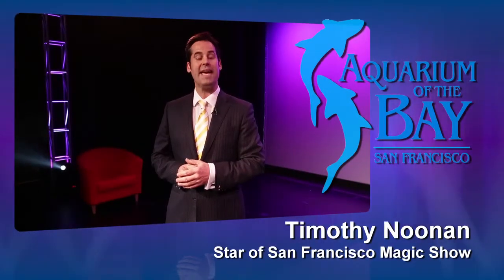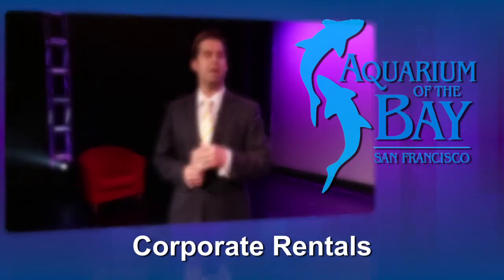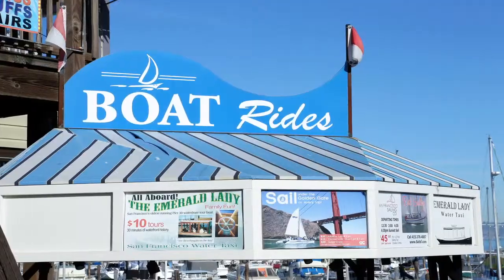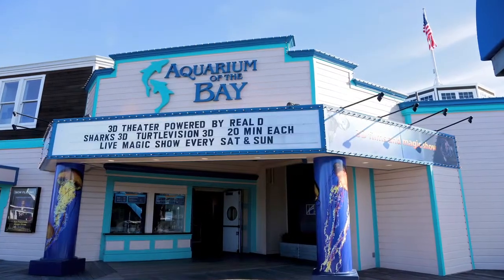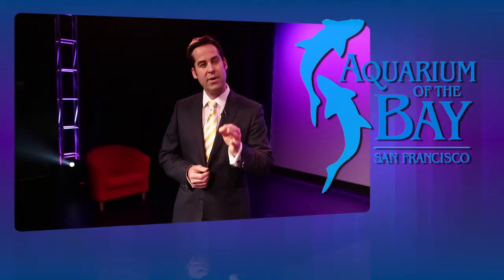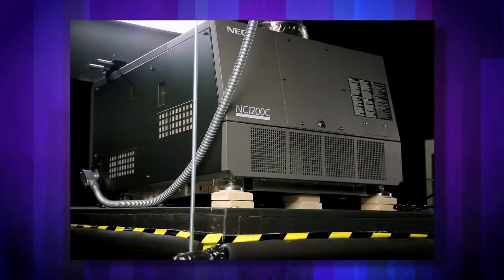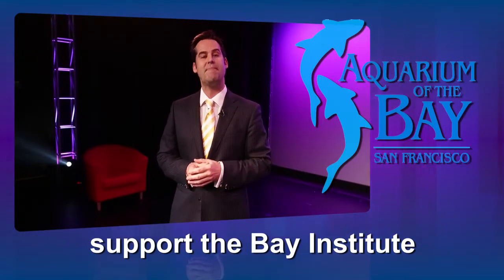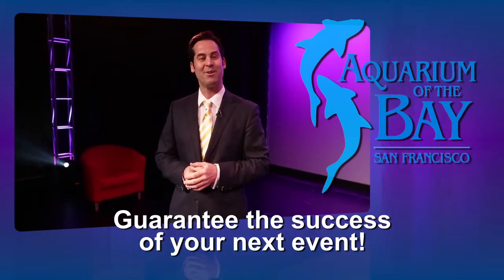Corporate Meeting Space Rental San Francisco